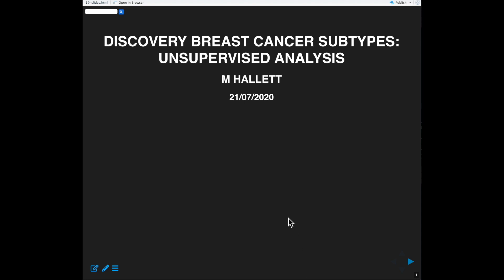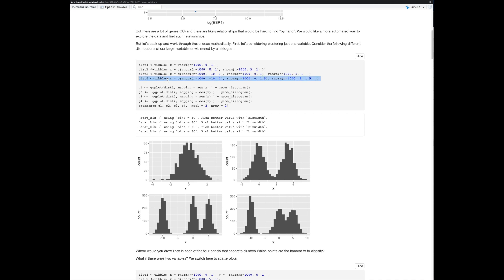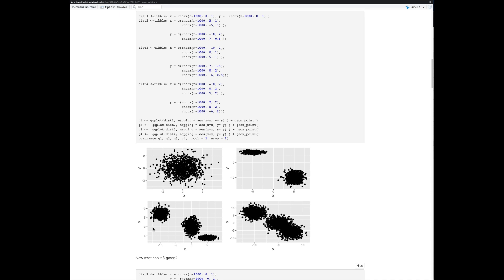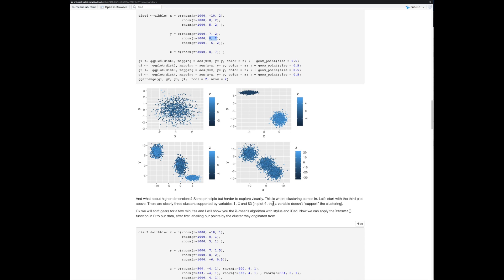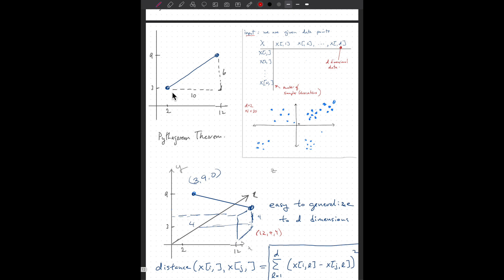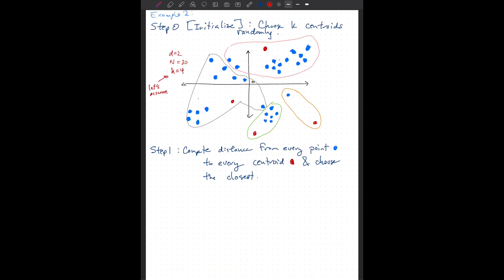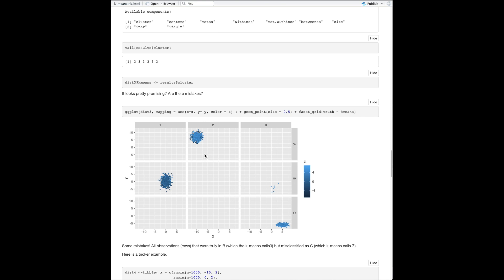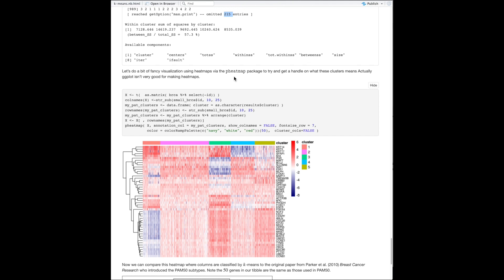2021 Lecture 19 - k-Means clustering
In this lecture, we describe the k-means algorithm with simple examples to understand the inherent power of multivariate approaches, and then move to the TCGA breast cancer transcriptomics data, apply k-means and compare to the PAM50 subtypes.